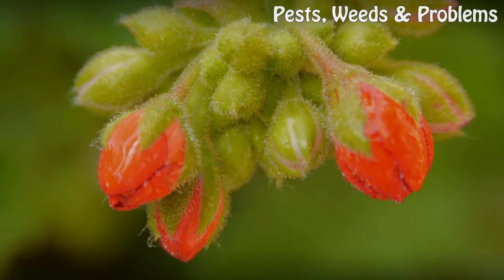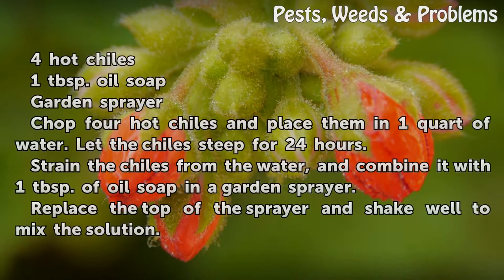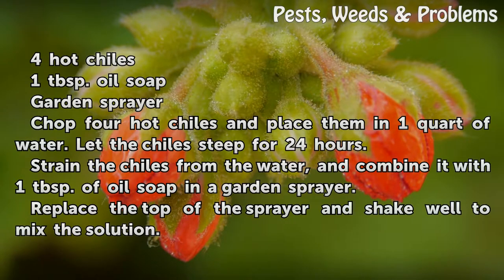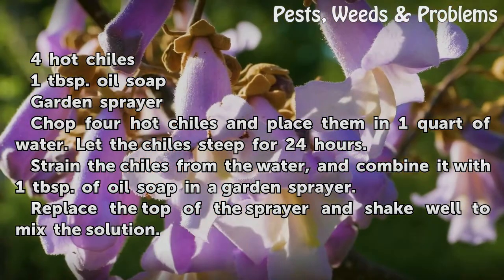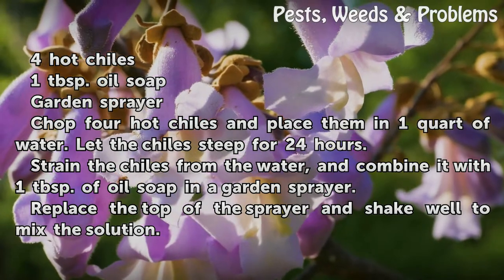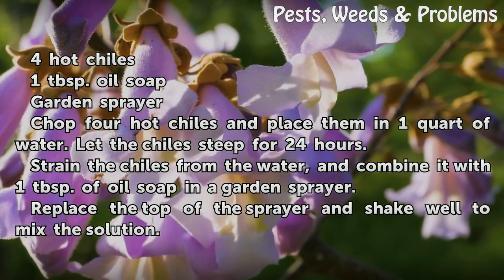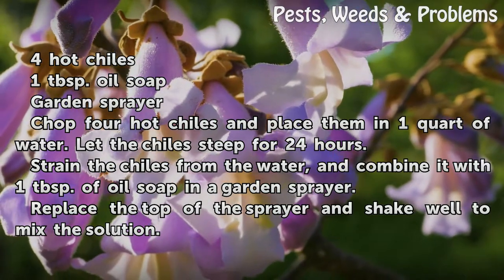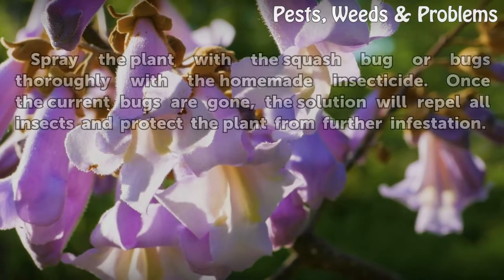How to Kill a Squash Bug With Homemade Solutions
How to Kill a Squash Bug With Homemade Solutions. Squash bugs are large, hard-shelled insects that are attracted to specific plants and vines, especially squash plants. Their size and appetite ensures a damaged future for your plants unless you take measures to kill existing bugs and prevent new ones from infesting your plants. While there are many...

Table of contents How to Kill a Squash Bug With Homemade Solutions
Things You'll Need 00:53
Tips & Warnings 01:34